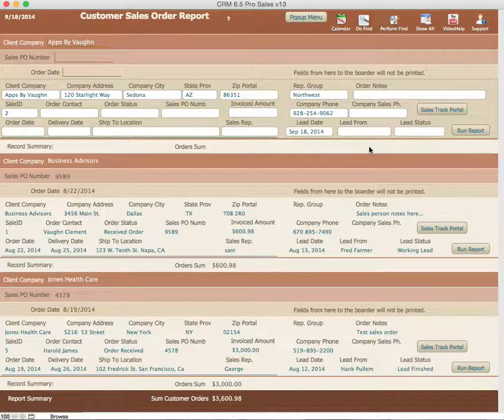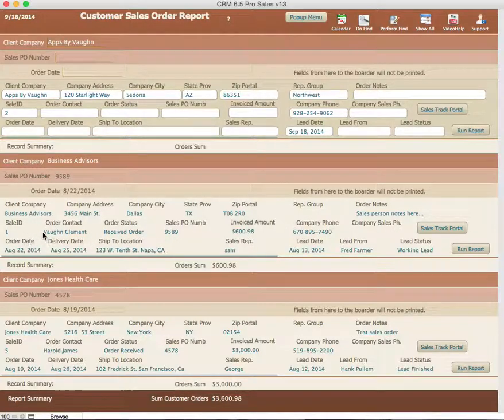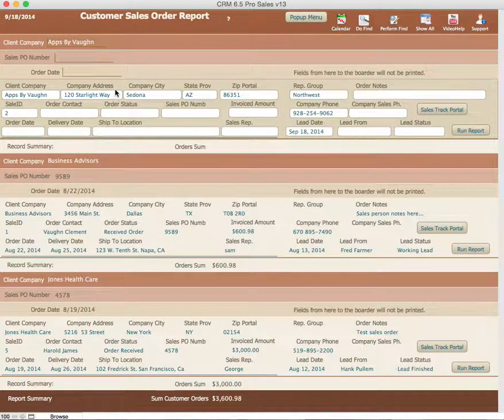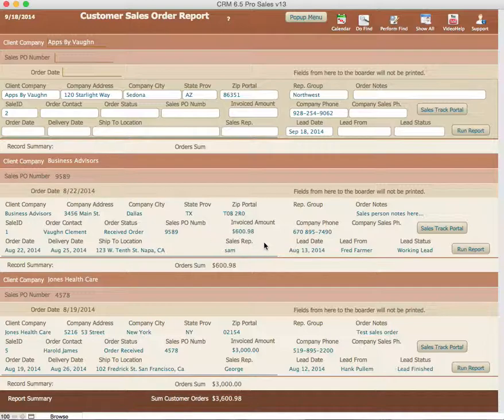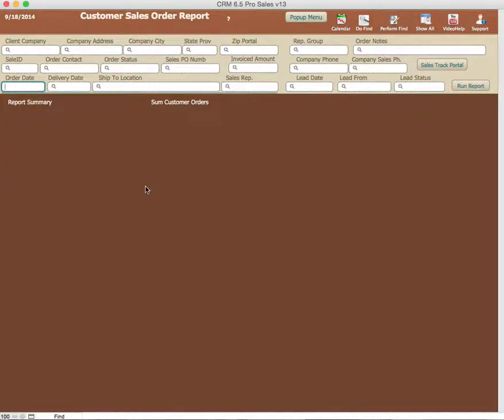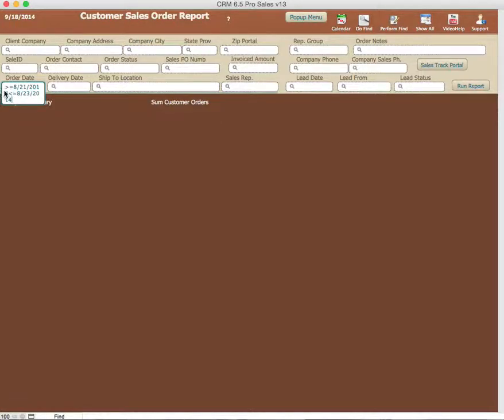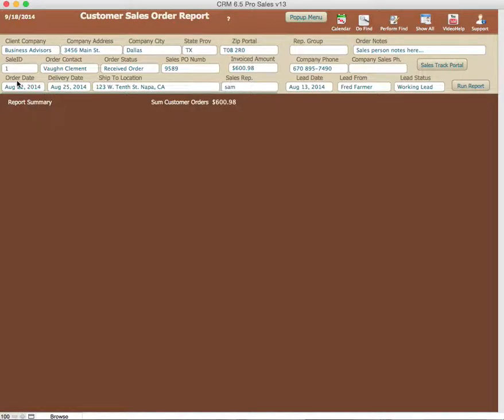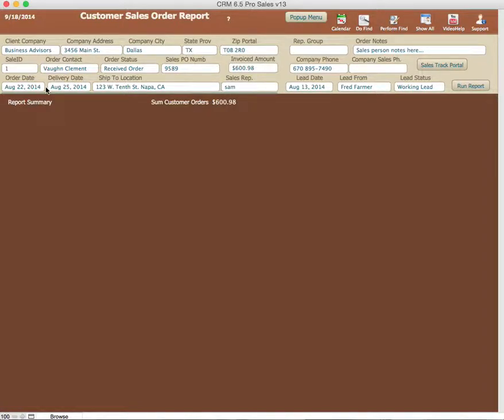CRM 6 5 Pro Sales v13 - Customer Sales Orders Report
In this VideoHelp I will cover the usage of the CRM 6 5 Pro Sales v13 - Customer Sales Orders Report .